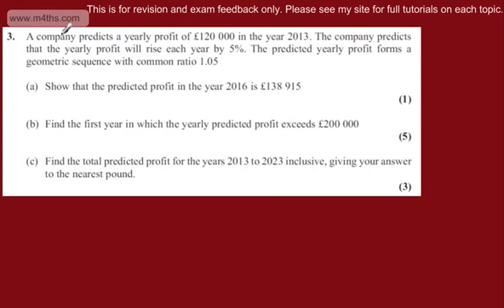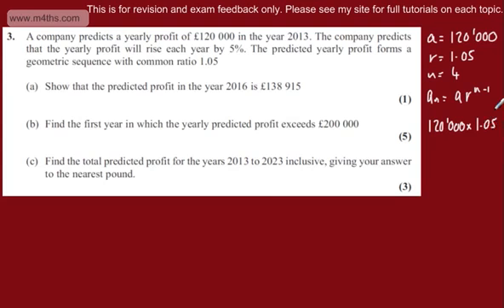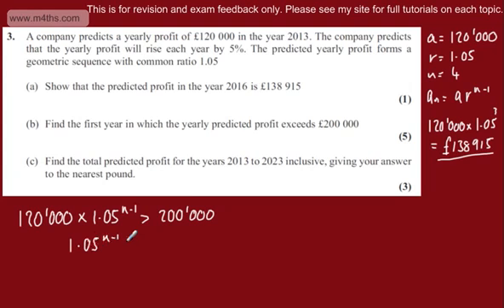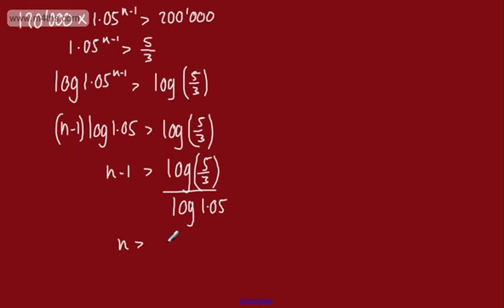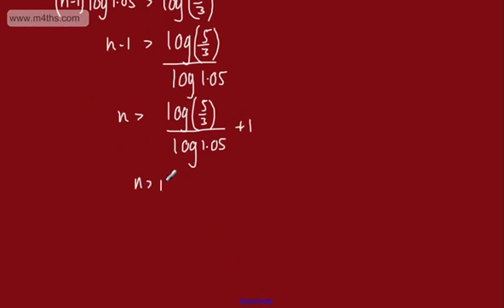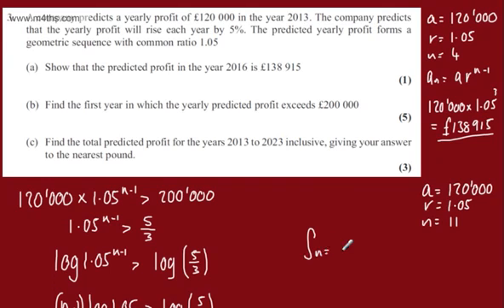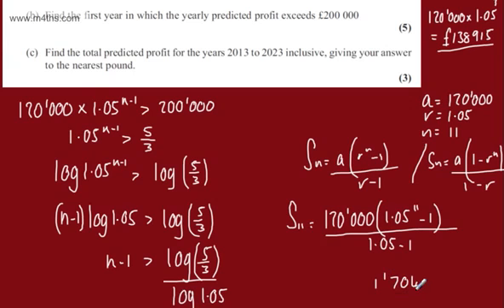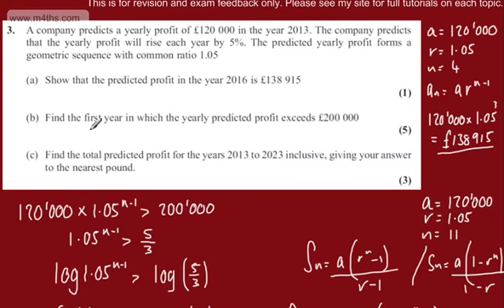q3 Core 2 January 2013 Edexcel Quick worked answers Geometric Sequences and Series